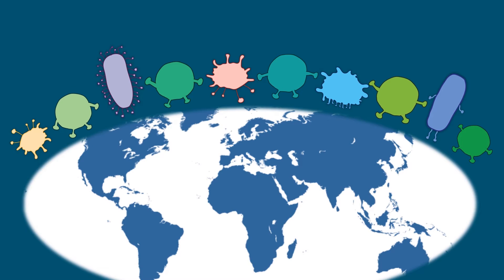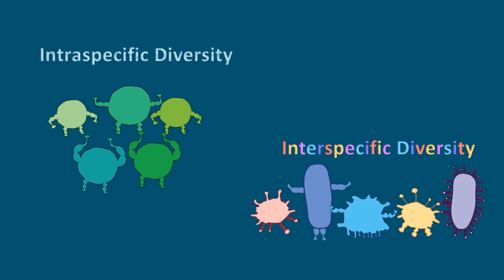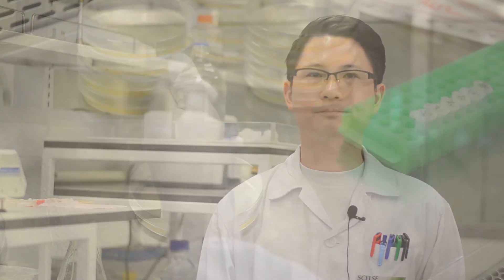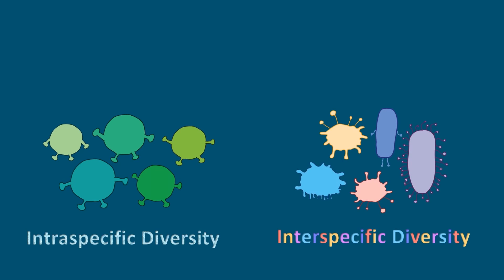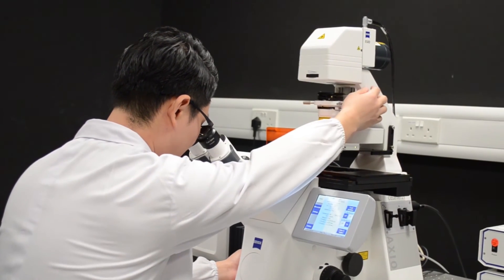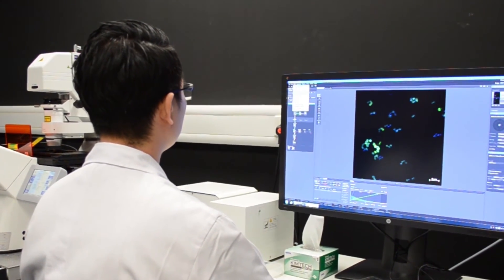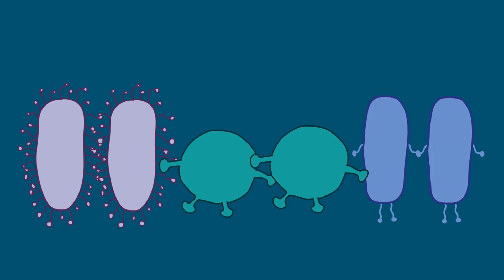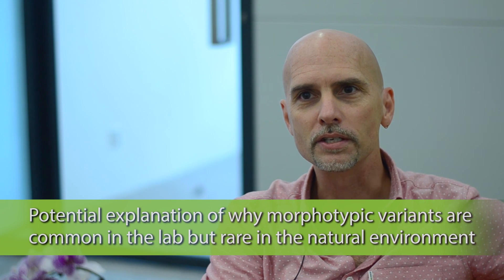Interspecific vs intraspecific diversity in mixed-species biofilm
In the world of microbes, diversity plays a key role in their functions. Intraspecific diversity is the variation within a population from the same species while interspecific diversity occurs in a community made up of different species. SCELSE researchers studying mixed-species biofilms found that both types of diversity are functionally substitutable.

Surprisingly, the more competitive morphotypic variants disturb species equilibrium in the biofilm community, leading to a less robust community that is sensitive to stress. This potentially explains why such variants are so common in the lab but very rare in the natural environment.